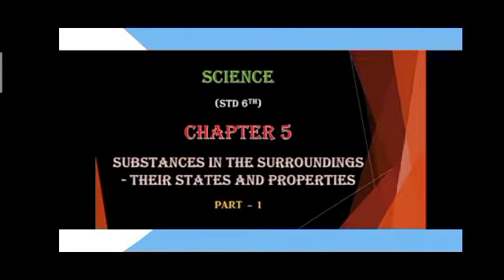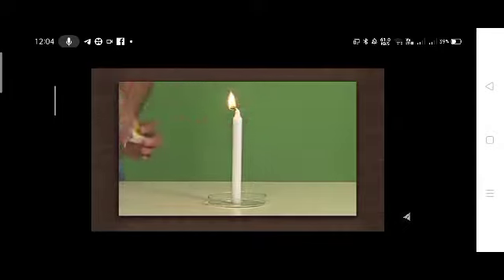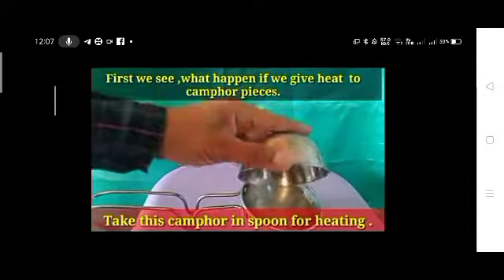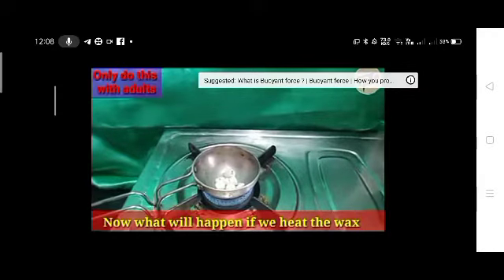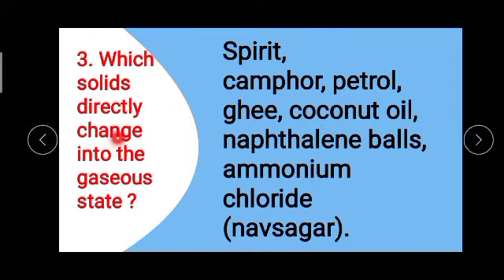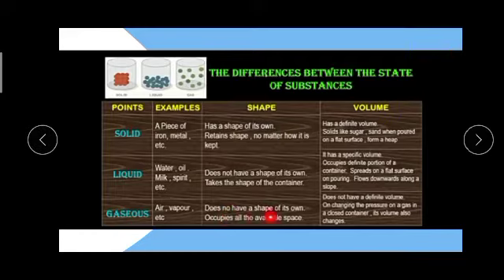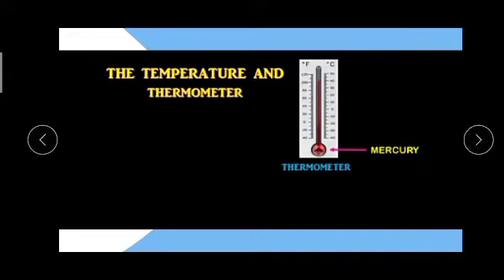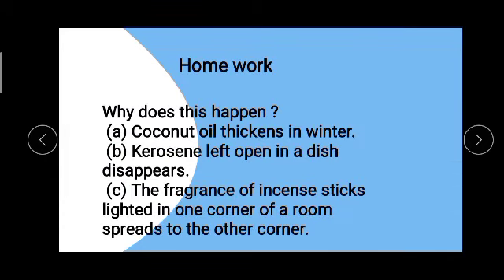5. Substances in surrounding Part 1 Std, 6th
Their states and properties